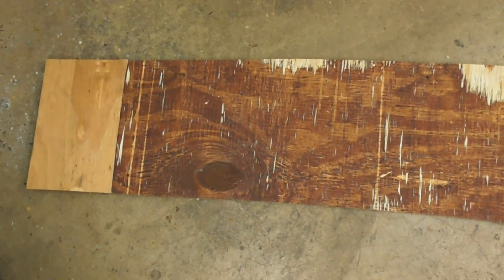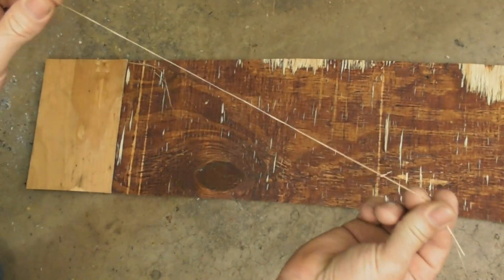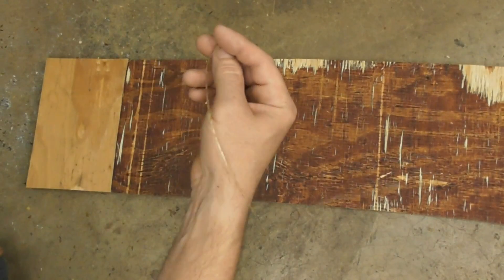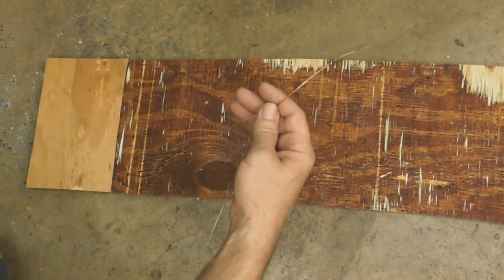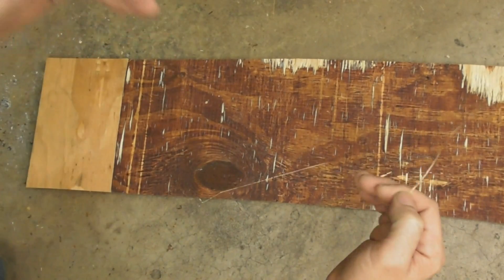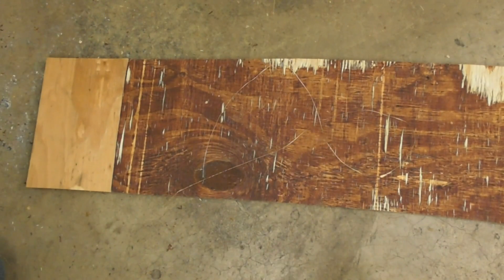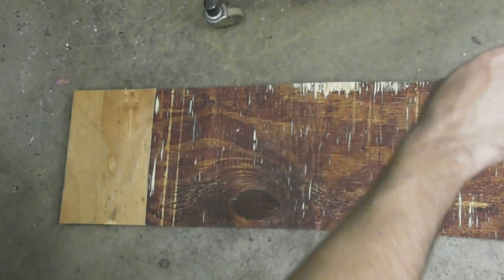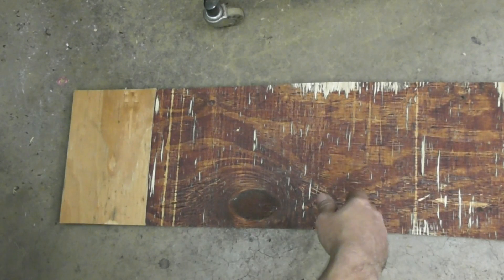Fiberglass Strands in Plywood???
"Those are the strands that "unitize veneer." Here's a link to a couple of pages in a book titled "Plywood and Adhesive Technology" that'll tell you all about it. Scroll up to page 151 to start at the beginning of the chapter. They're basically there to help feed pieces of veneer through the lay up process automatically.